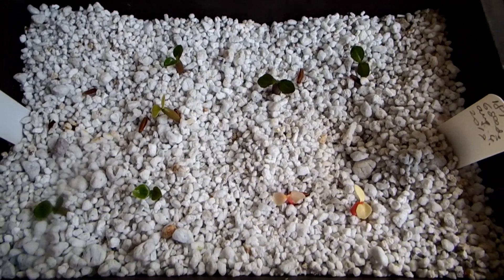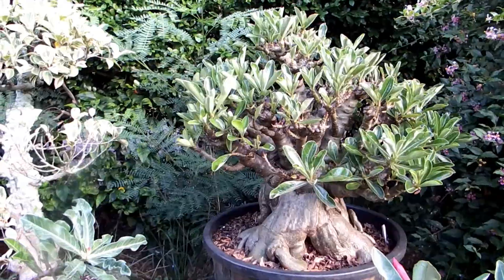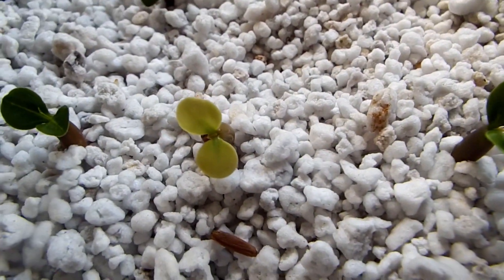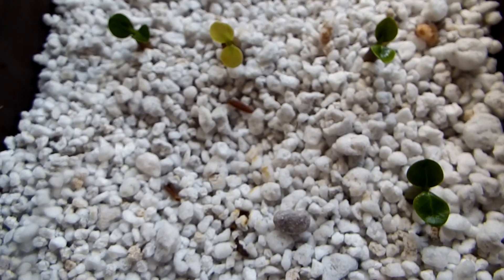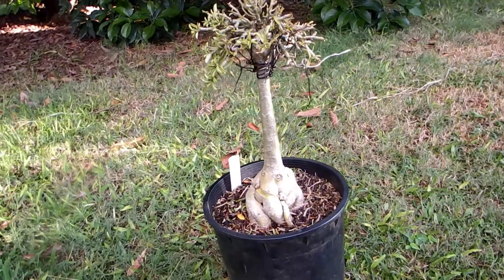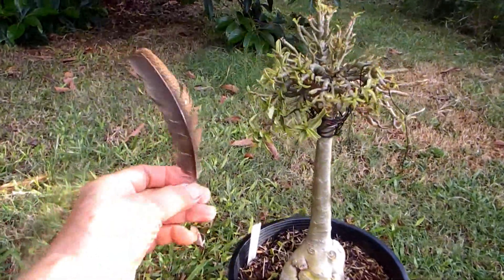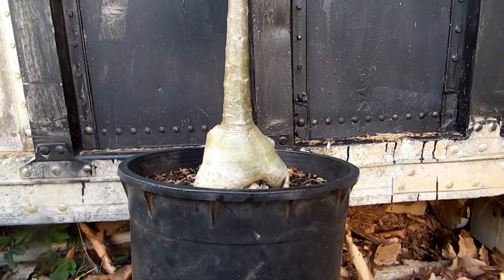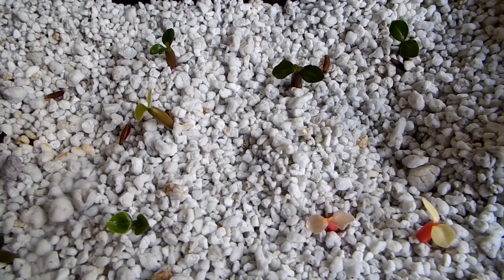Rare Adenium seed sprouting -2 weeks to 8 years old A. broccoli and A. micro broccoli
What to expect:
How many might sprout, how soon, which once are albino, which once might be variegated, how big are 2 weeks old, how will they look in a year, how big they'll look in 5 years - all that shown and discussed ...